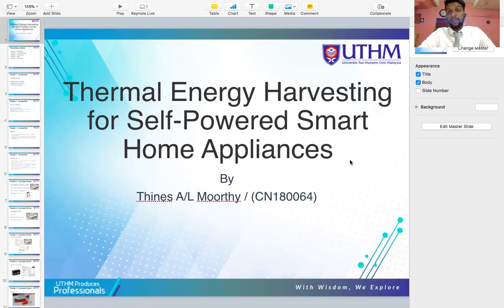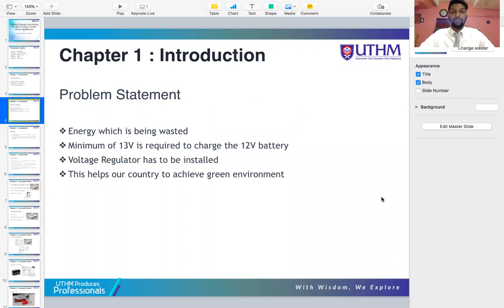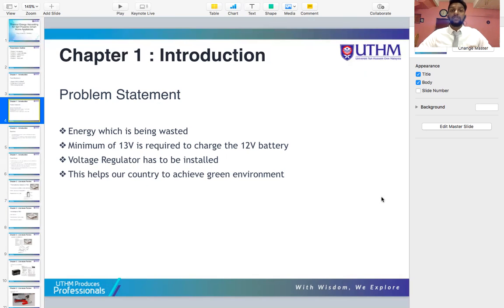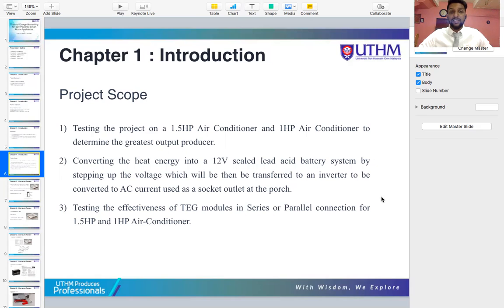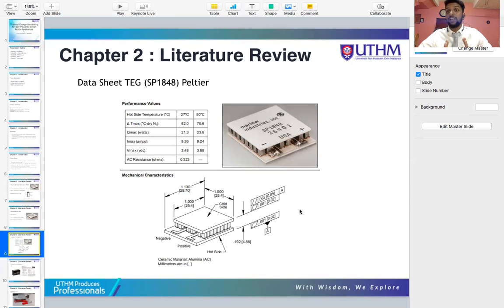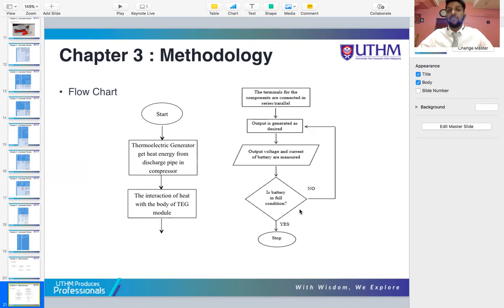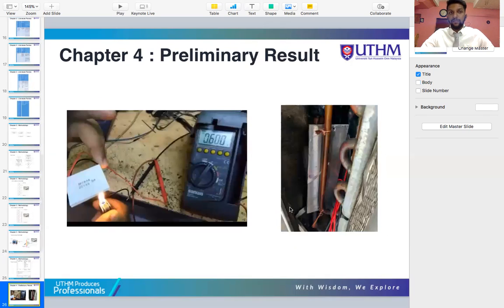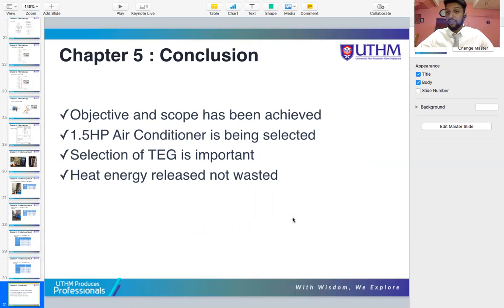Fyp Presentation (CN180064)